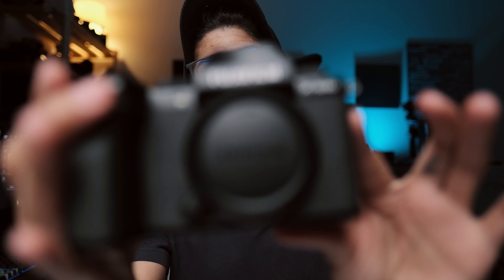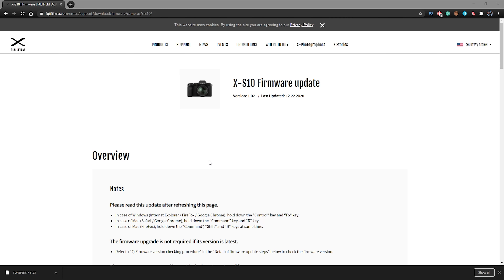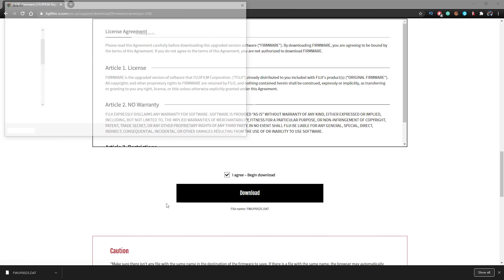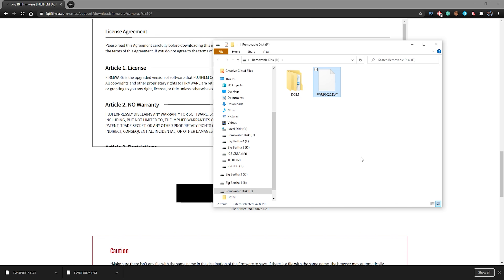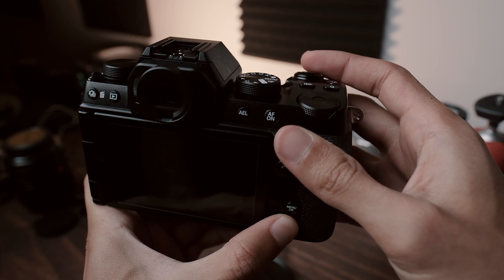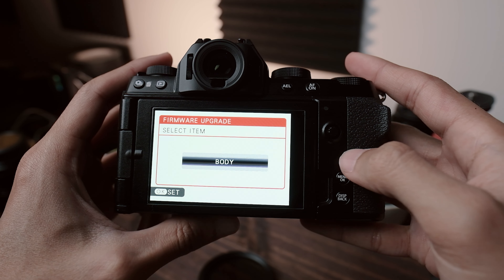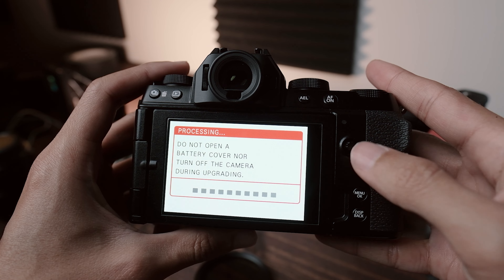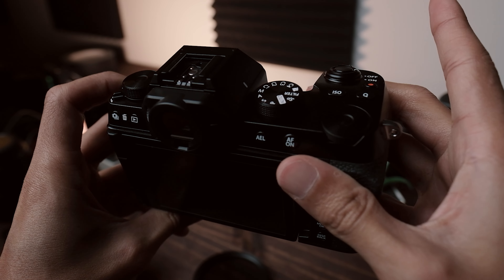FUJI XS10 Firmware UPGRADE a How To 2024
Fujifilm has come out with the first firmware update for the X-S10. In this video, i show you how to properly update the firmware for your fuji camera to keep it up to date. This can be applied to all Fujifilm cameras as the process is the same, you will just need to find the firmware file to download for your specific model.

Here is the official fuji link to the XS10 Firmware.

0:00 Intro
0:34 Firmware Download
1:45 Upload Firmware to Camera
2:16 Upgrade Firmware on Body
3:25 Upgrade Complete
3:57 Outro